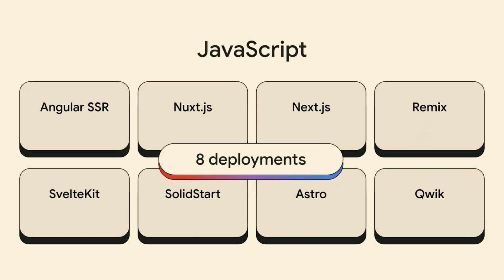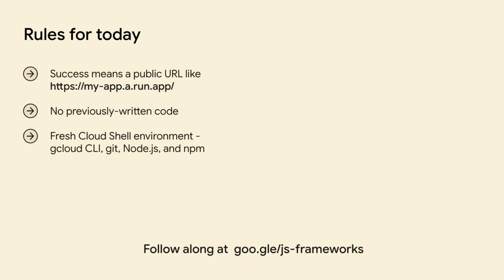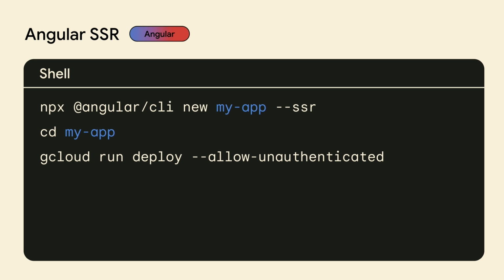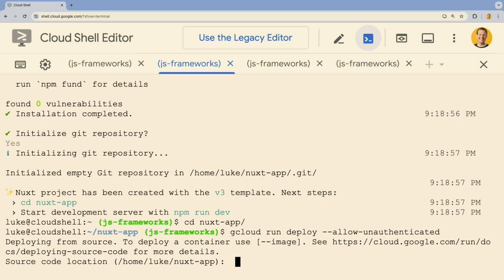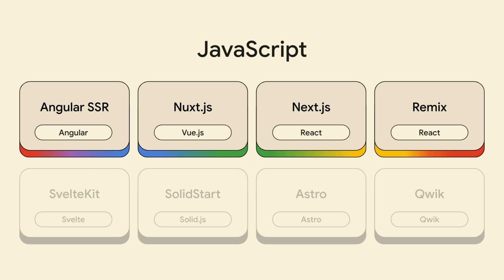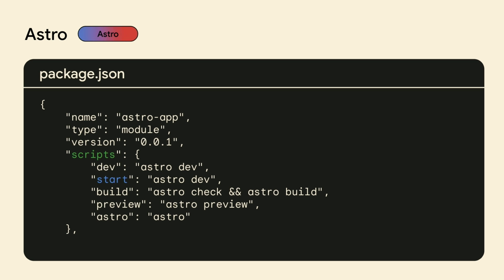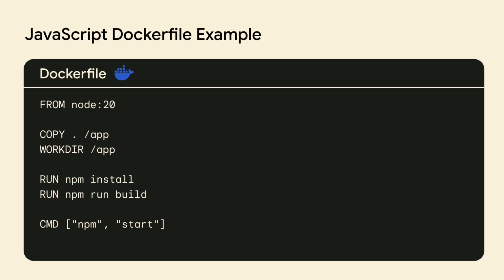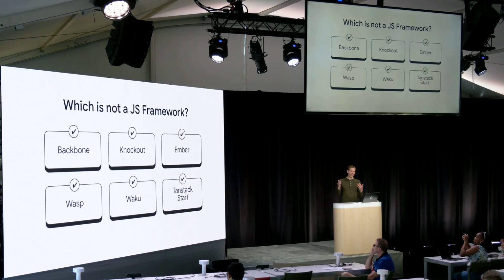How to deploy all the JavaScript frameworks to Cloud Run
The JavaScript ecosystem moves so quickly that it can leave you wondering, can I deploy [JavaScript framework] to Google Cloud Run? Yes. Let's prove it by deploying JavaScript frameworks as quickly as we can.

To participate, create a Google Cloud project where you are the owner. Optionally, complete the Cloud Run Node.js Quickstart to confirm everything is working

Speakers: Luke Schlangen